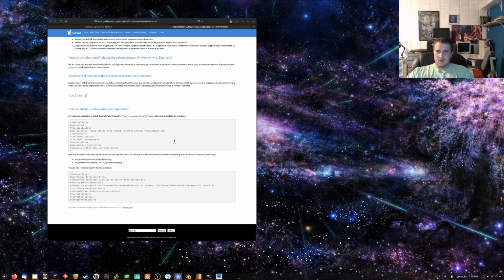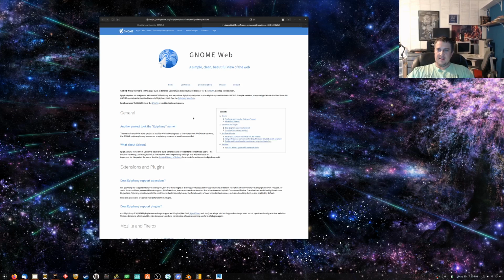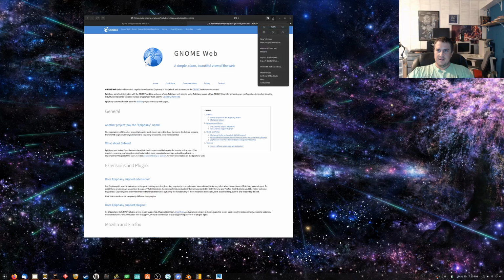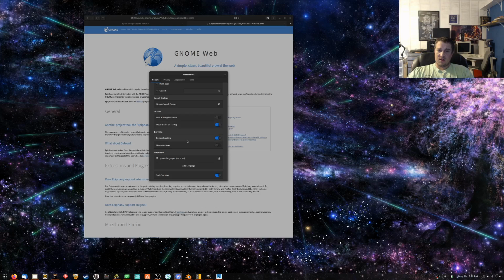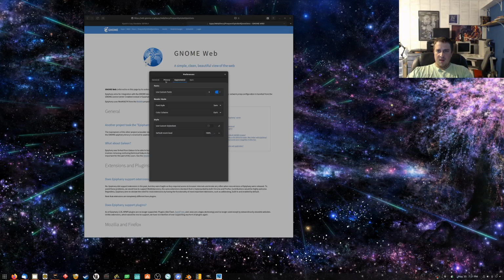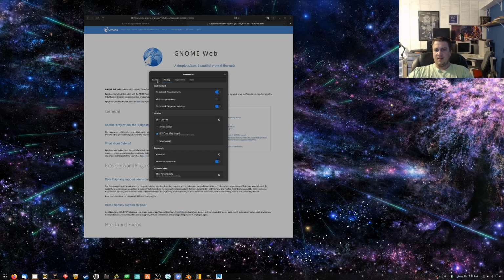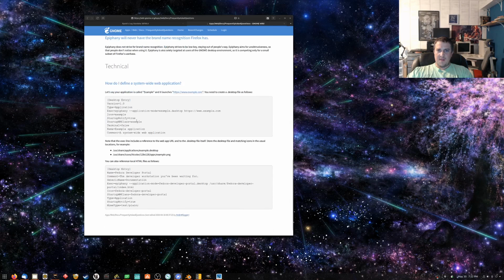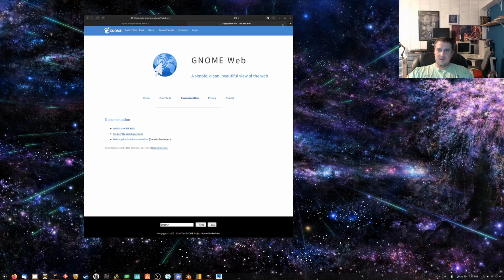Gnome Web(Epiphany) is actually pretty good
It doesn't have all the features and the kitchen sink in the browser, but maybe that is what you want?  I think it is pretty good.  Resource usage is okay.  Definitely fits into the GUI theme of Gnome Shell as well.